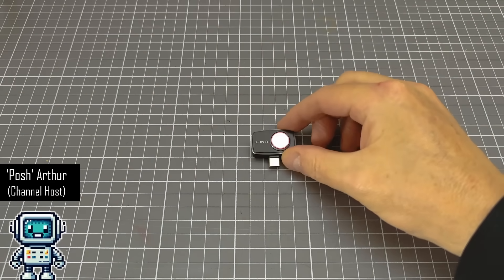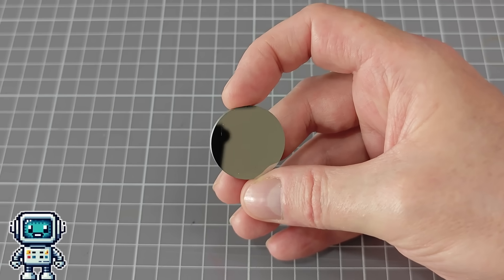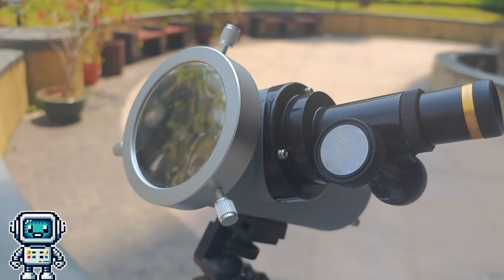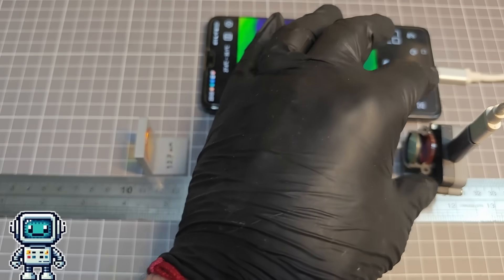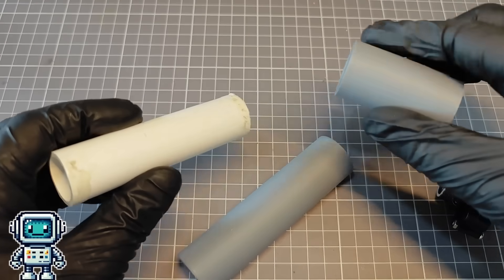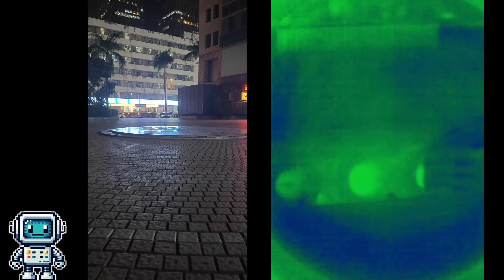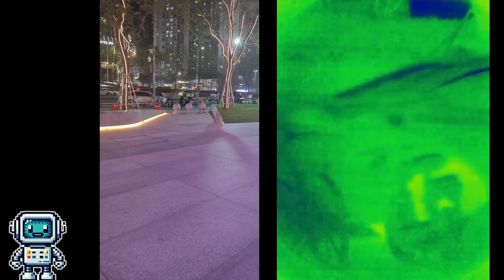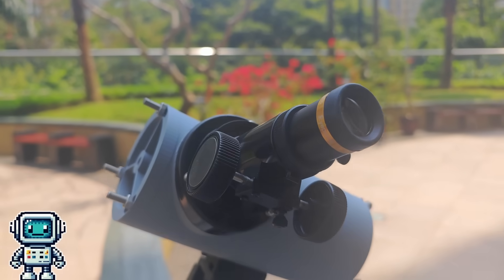Easy DIY Thermal Telescope with over 10x Magnification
After a couple of false starts and giving up a couple of times, we finally have something to show for our work on the Thermal Telescope project.

This is purely an accessory for a thermal camera adapter and does not need any changes to the thermal camera module itself, essentially this is an accessory.

// Chapters
00:00 Introduction
01:53 The Concept
07:17 Building it
09:45 Testing It
13:24 Testing It
16:07 Close-out